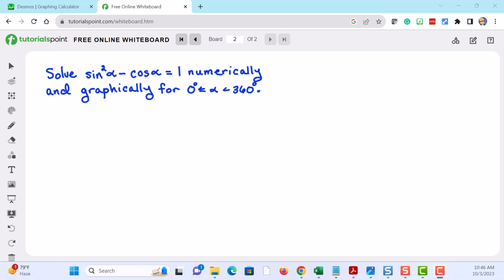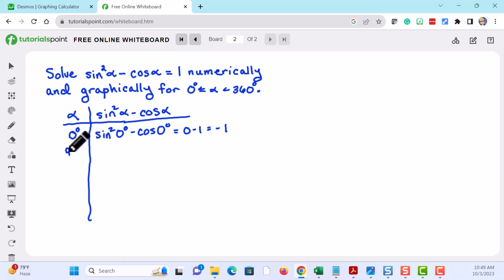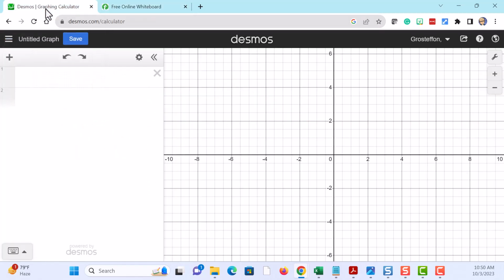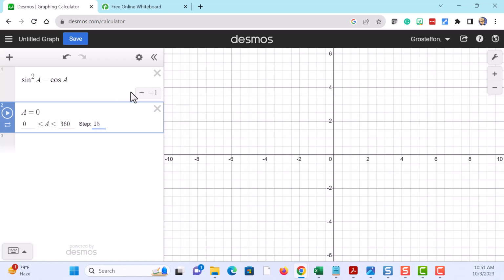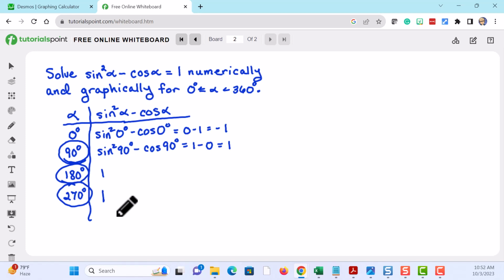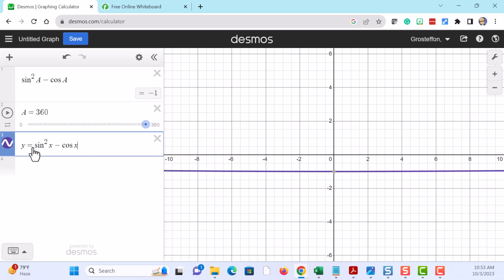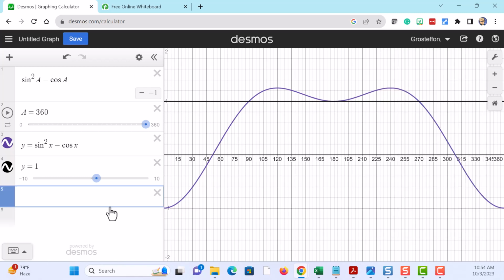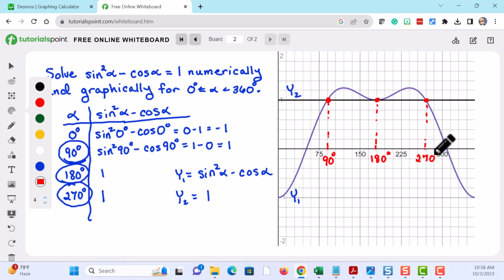Solving a Trig Equation Numerically and Graphically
In this video, we use Desmos to solve an a trigonometric equation numerically and graphically.